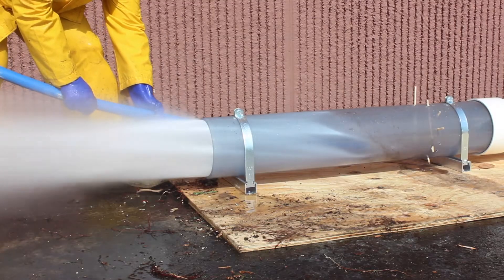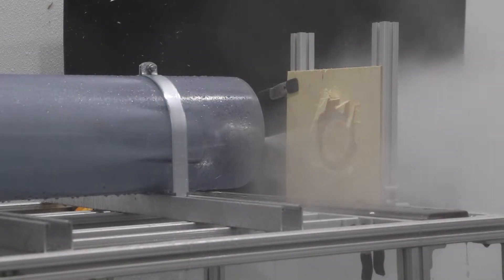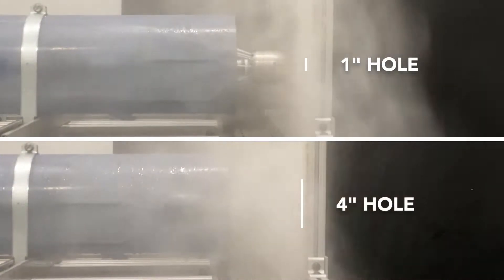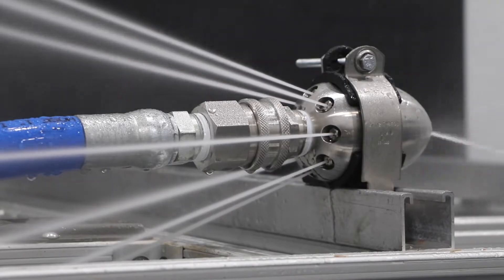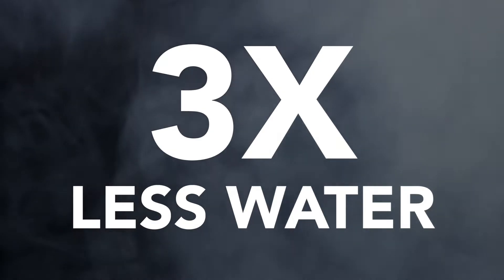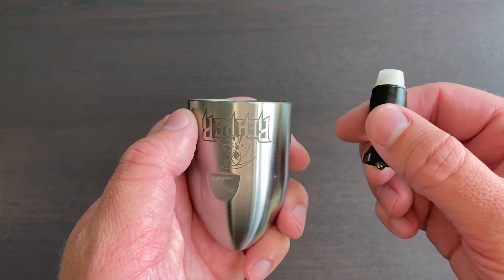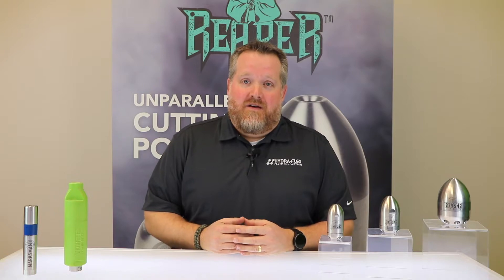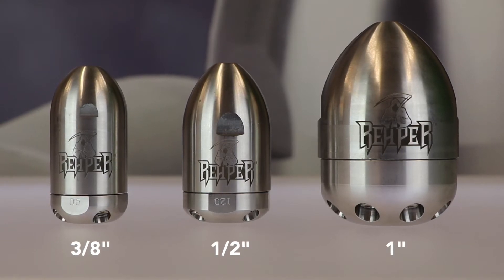Let's Talk About the Reaper™ - Rotating Jetting Nozzles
Join Ryan as he breaks down our Reaper™ line of jetting nozzles!